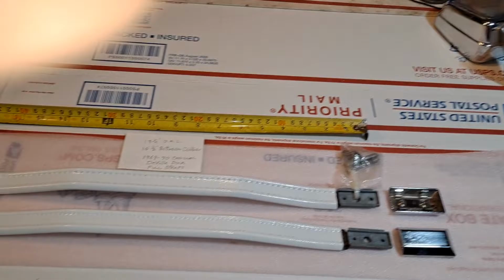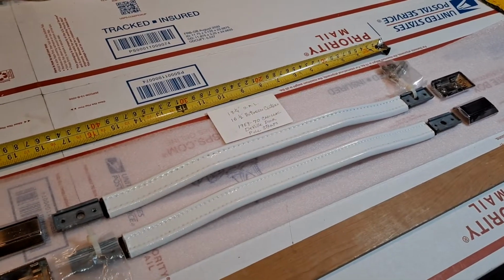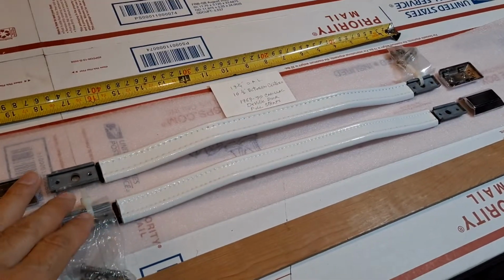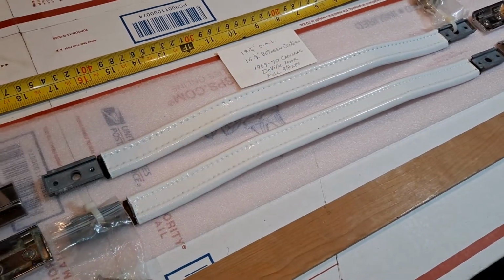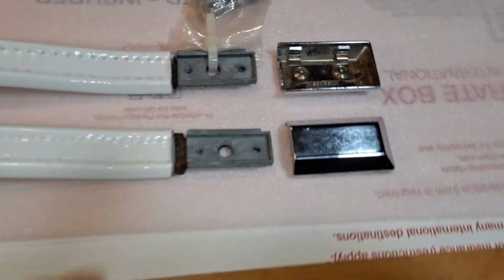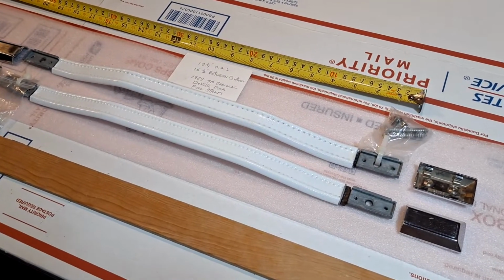1969 1970 CADILLAC DeVILLE COUPE CONVERTIBLE DOOR PULL STRAPS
In this video I presenting the 1969-70 Cadillac DeVille Coupe/Convertible Front Door Pull Straps that have been refinished in 1970 GM Cadillac White Trim Code 352. Included in the delivery are the interior door panel Mounting Screws, the flat t-head Tensioning Screws, and the Chrome Bezel Escutcheons Trim Caps.

I have over 75,000 Original Vintage 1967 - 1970 Cadillac items in my collection that I advance to serious Cadillac owners all over the world and over 375,000 1959 to 1978 Cadillac items overall.

I provide Show Quality Restoration of the GM Cadillac Original Vintage Steering Wheels with the WoodGrain InLay on the front face perimeter from 1969 through 1978 including the one (1) year only specialty 1969 Rim-Blow steering wheel that is actuated by squeezing the inside perimeter of the steering wheel ring having the embedded Rim-Blow Horn Switch as opposed to the conventional Horn Pad design. I reproduce my own Rim-Blow Horn Switch just as I reproduce the WoodGrain InLay in order to provide this difficult and elegant restoration to "Serious Classic Cadillac Collectors"

I provide show quality restoration of the original vintage Cadillac clock with the original general time and borge movements with the second hand has the incremental progression and provides the original tick-tick-tick  genuine sound synchronized to the movement as opposed to the silent sweeping second hand movement of the quartz variant clocks.